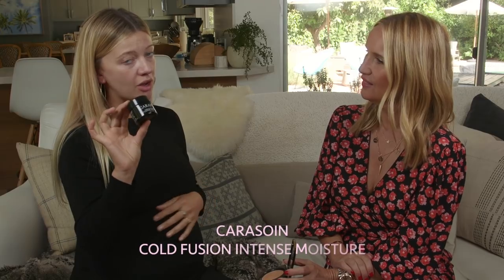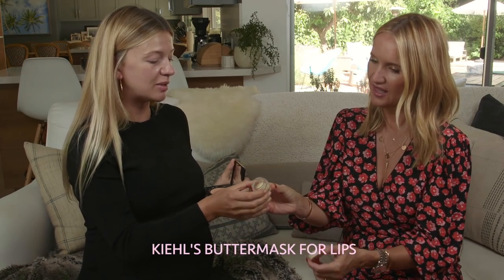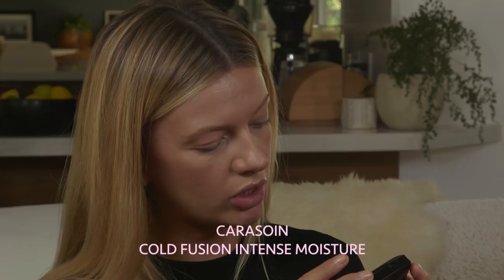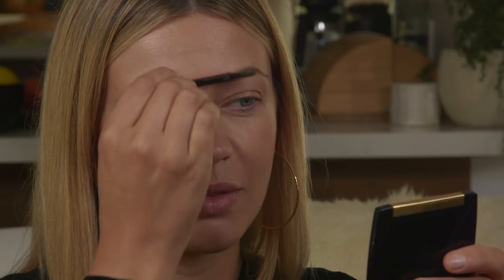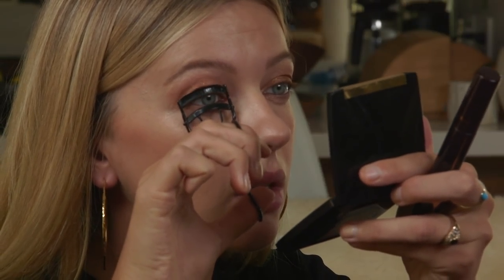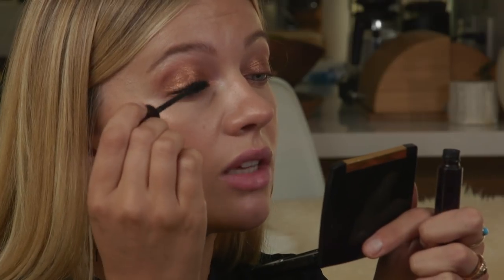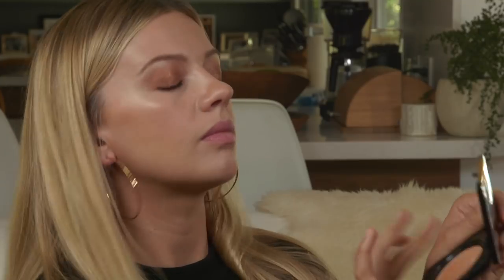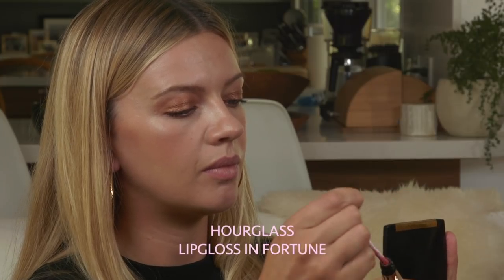Pregnancy glow with Kate Synnott | Monika Blunder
All of the products used in this video are linked below.

Kate Synnott shares her secrets for a glowy bronze pregnancy look

PRODUCTS USED:

Skincare
Osea vitamin sea serum

Kora balancing rose mist

Kiehl’s buttermask for lips

Makeup
Vita liberata Body Blur for face in Medium

Clé de Peau radiant concealer in beige

Hourglass ambient  lighting bronzer inRadiant bronze light

Lancome Highlighter sparkling peach

Tom Ford Shade and Illuminate Intensity 1

Hourglass Arch Brow Micro Sculpting Pencil in blonde

Charlotte Tilbury cream shadow in star gold

Tom Ford eyeliner in metallic mink

Hourglass glitter shadow in Burnish

Hourglass unreal lipgloss in Fortune

Sephora lash curler

Artis elite oval 6